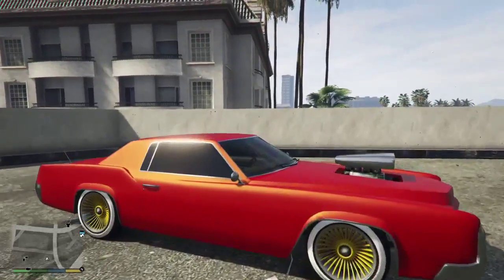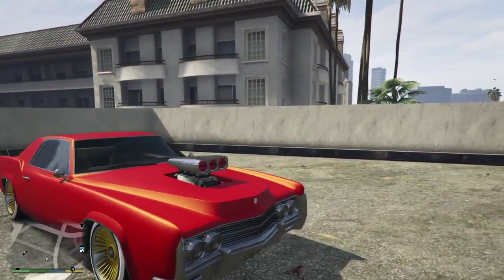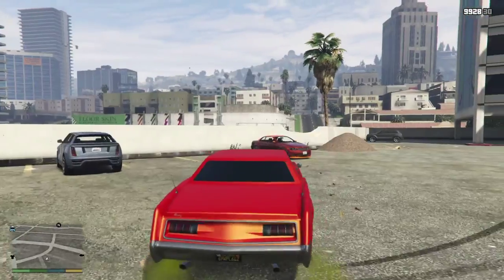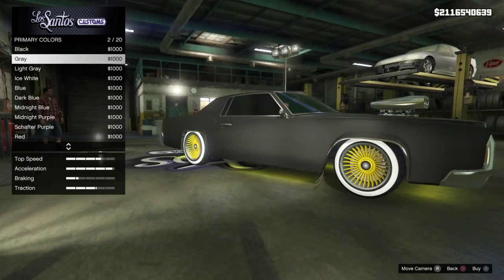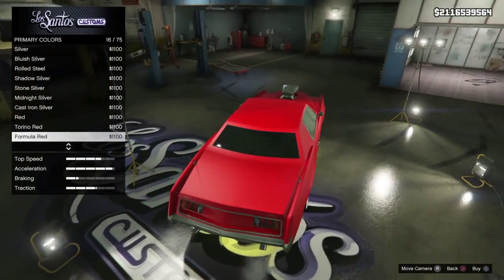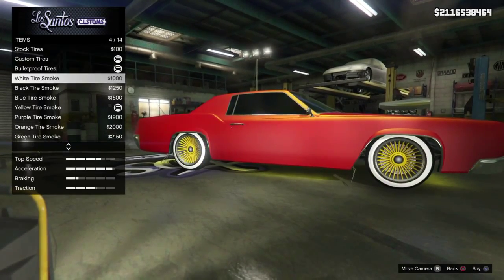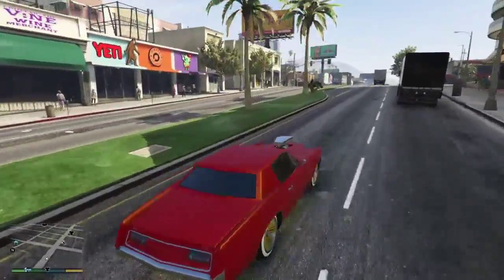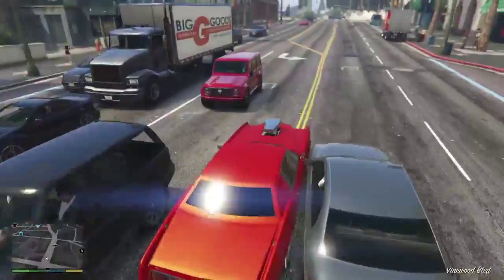Grand Theft Auto V Colour Review Flash Red